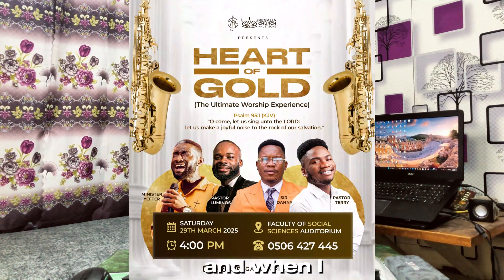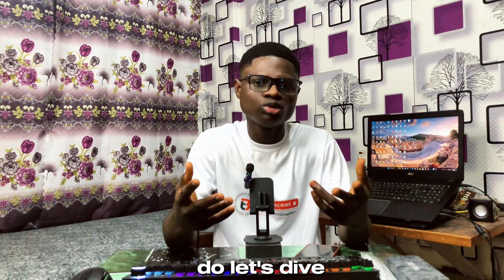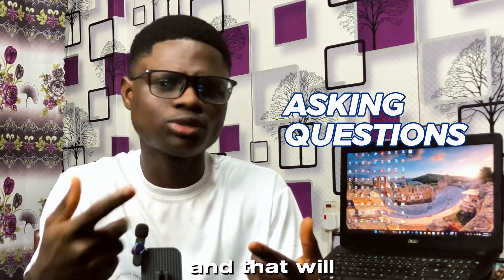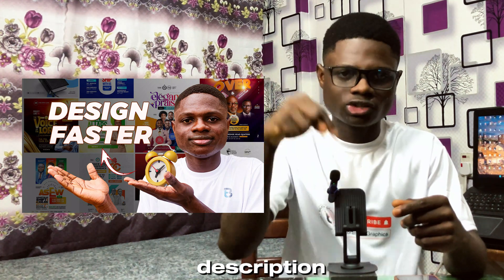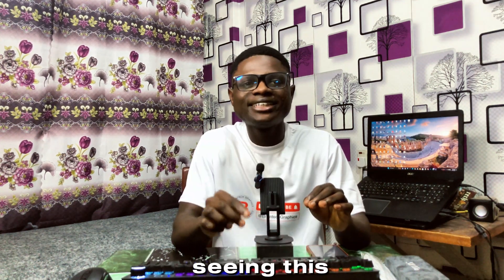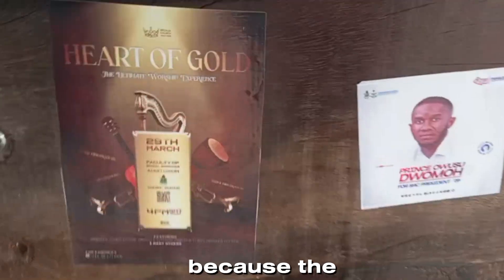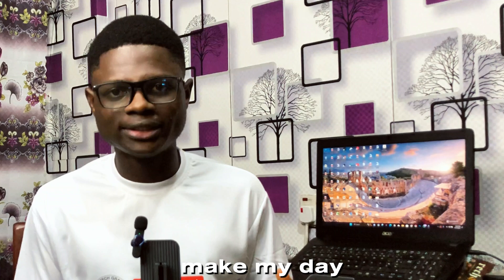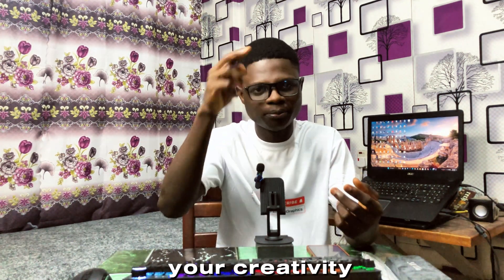WATCH THIS Before You Send Your Designs to Clients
Enjoying my content? Show me love